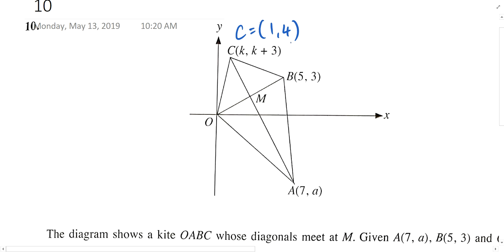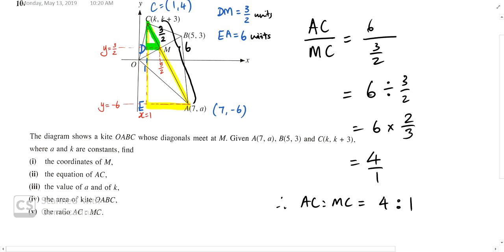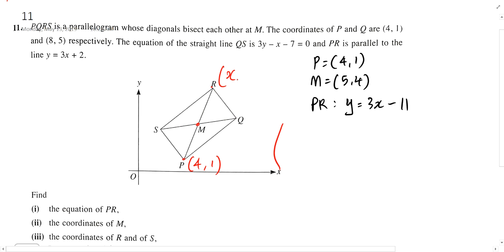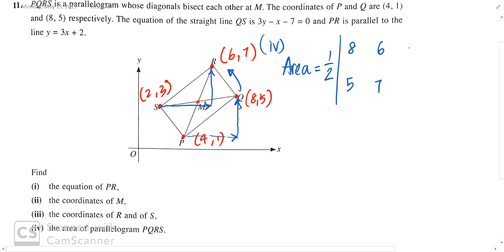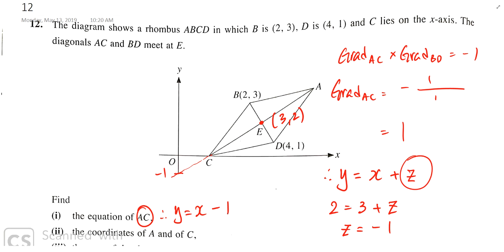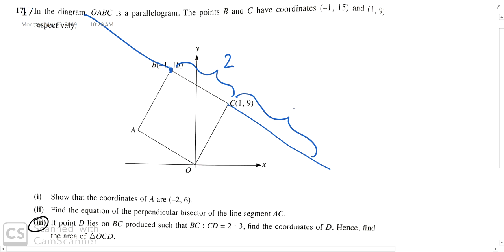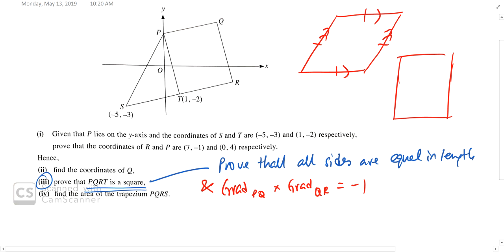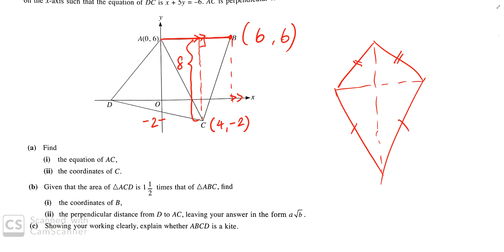More examples on coordinate geometry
Mentor Series - Coordinate Geometry (14 May 19)